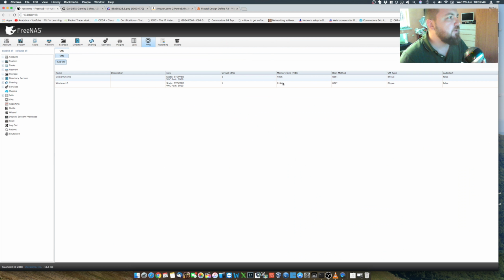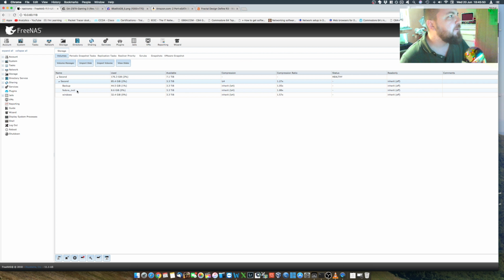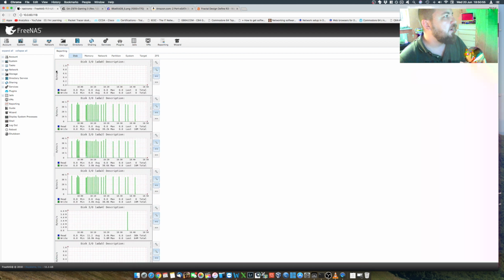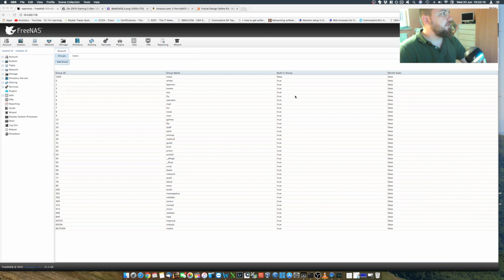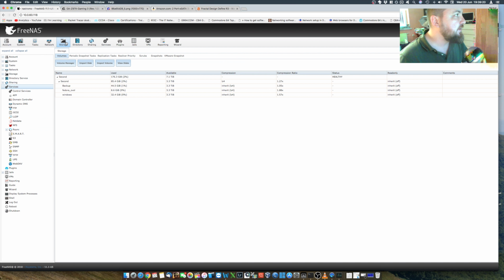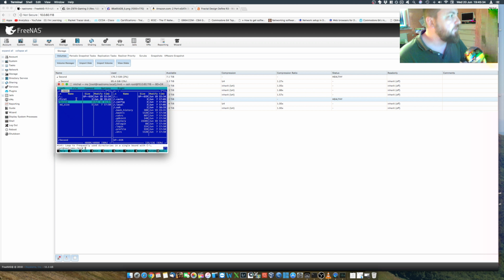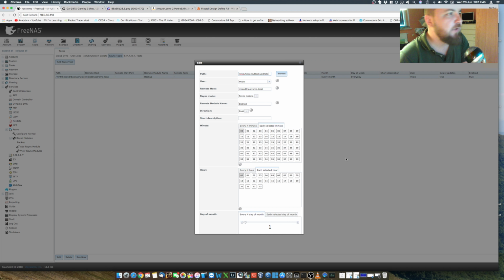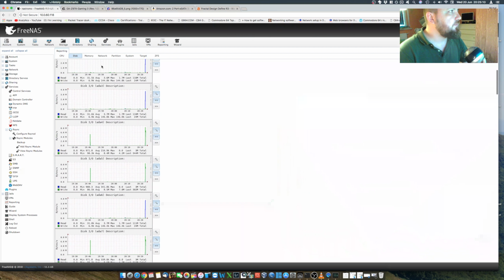NAStromo, 11.1 awesome FreeNAS Build!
Check this out- 8 Drives plus additional PCIe controller, how to tutorial. What is new and how to take advantage of this version. Video contains tutorial how to setup FreeNAS 11.1 A lot of useful information plus some fun!